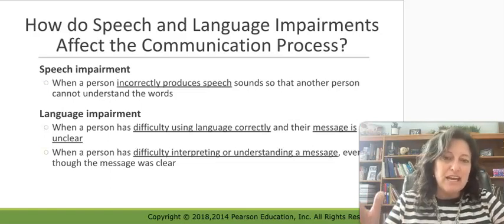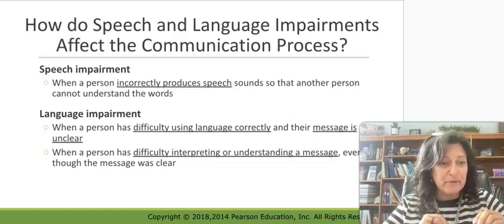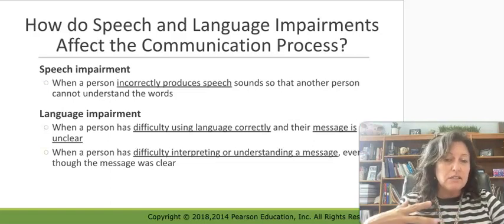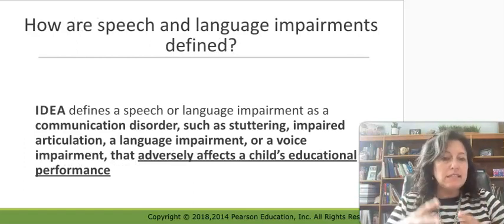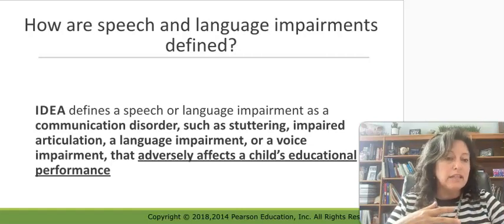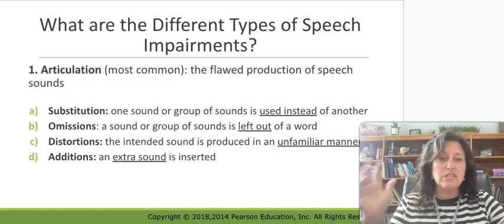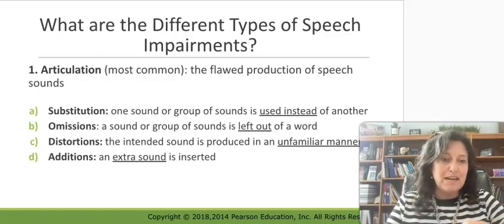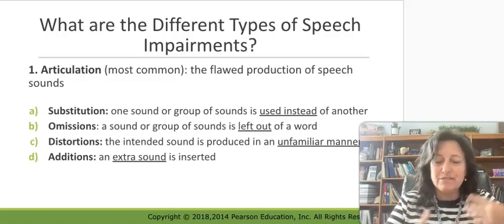Speech and Language